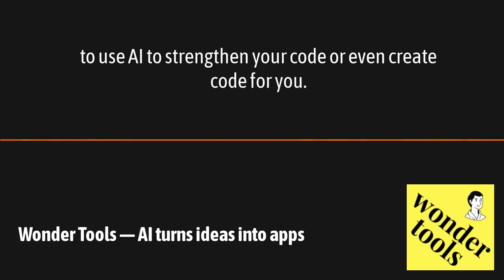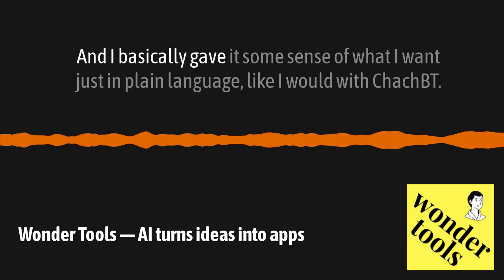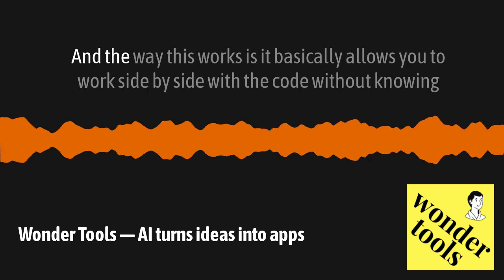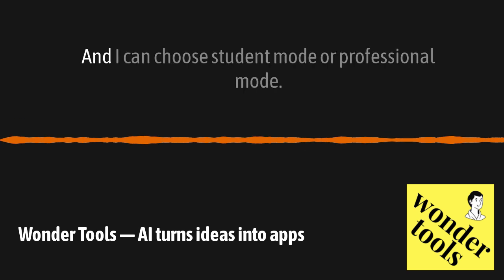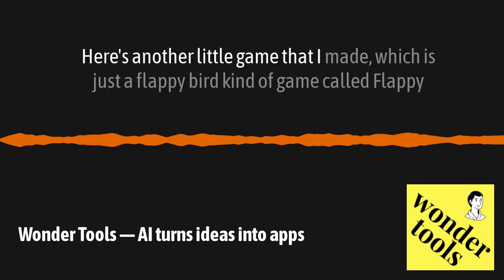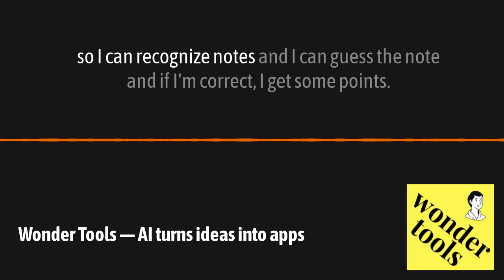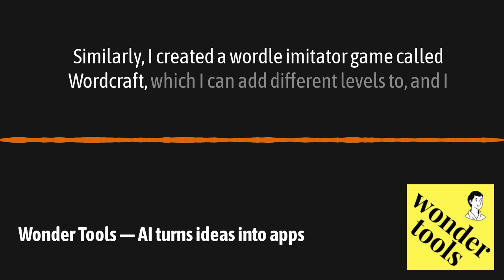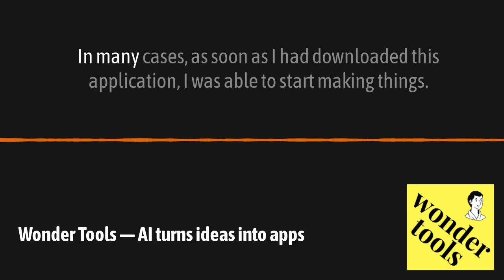Wonder Tools — AI turns ideas into apps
I don’t know how to code. So I was delighted this week to discover a new AI service, Windsurf Cascade that helped me make several little games and apps right after downloading the free software.
How it works: I draft a prompt explaining to the AI what I’m envisioning. It spits out code I can test, then I ask for revisions. I then publish and share an app.
Why it matters: Windsurf is the first tool I’ve seen that makes it easy for absolute beginners to code full games and applications without any prior experience. If you’ve ever been curious about coding but intimidated by the complexity, now’s a great time to dive in with AI assistance.
What you can do: If there’s a game you’d love to make — or a simple application— you might finally be able to do so without professional help. Read on for how it works, what you can do with it, and why I’m so excited about this new service.
Getting started
Once installed, the software lets you chat with an AI assistant in one window, while code shows up in another. The AI guides you through generating code to run new games or apps you make.
How to begin: Chat with it just as you would with ChatGPT or Claude. Windsurf incorporates both top AI models to understand your requests and generate the necessary code.
Your first prompt: Start by telling Windsurf’s AI in a few sentences about the subjects, games or applications of interest to you, asking it for ideas for what you can make.
* Start simple. Consider beginning with the simplest of games — like Tic-Tac-Toe or Hangman. You’ll get a quick feel for the interface.
* Level up a bit. Move on to a trivia or arcade-style game, or a little converter or calculator.
* Make something useful. After you’ve made a couple of quick apps, try customizing a mini application you can use for work or a hobby. Consider making a teaching or learning game. Or an information assistant that looks up policy information in your own documents or spreadsheets. Use it yourself or share it with a friend or colleague.
What the founder says
Varun Mohan the CEO and co-founder of Codeium which makes Windsurf, told me in a recent Zoom interview that he was surprised at the surge of interest from non-coders.
“We have a lot of non technical people at the company. Very quickly, once the product was released internally, all of them were spending the entire day building apps instead of doing their job,” he said.
He said Codeium’s goal is to help developers — and others — more efficiently complete ambitious projects. "Our goal is to actually reduce the time it takes to build apps by 95%.”
Pricing, platform and privacy
* Pricing Free for the first two weeks. You can continue using the code editor indefinitely for free, but after that the AI assistance costs $10/month.
* Platform Works on Mac, Windows and Linux. Not designed for mobile devices, though the apps and games you make will work on mobile browsers, and you can theoretically use Windsurf to make mobile apps.
* Privacy Your games, apps and other software can run locally on your machine. The files are private until and unless you upload them to a public server.
Ideas for what you can make
* Trivia games Ask the AI to create a Jeopardy or Who Wants to Be a Millionaire-style game with questions it designs or pulls from a public database like the Open Trivia Database Or post your own questions in a published Google spreadsheet or Airtable and share it with the AI.
* Action games If you miss your old Atari or arcade games of yore, ask the AI to help you make your own version of Frogger, Pac-Man, or Donkey Kong.
* Learning games Brush up on your geography, periodic table, presidents, star formations, or whatever else you’d like to study.
* Skill games Strengthen your typing with an app measuring your speed and accuracy. Or improve your listening skills by guessing the pitch of notes played or the name of a song. Customizing skill games allows you to choose your own look, feel, and functionality.
* Mini work applications Make a little cost or sales calculator tied to your specific services. Or a timeline estimator for planning projects with particular parameters. Or an analysis tool that references a particular spreadsheet or document. someone make a check-sharing app and a personalized email weather alert
Useful features
* The AI excels at debugging code. Programming errors can cascade through an application, making it difficult for novices to identify and correct problems. When something's not working...